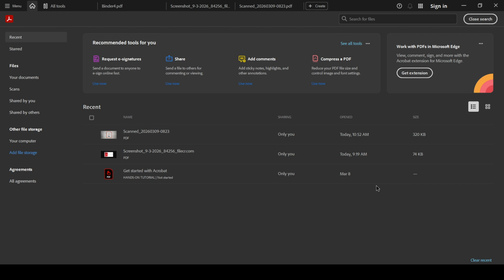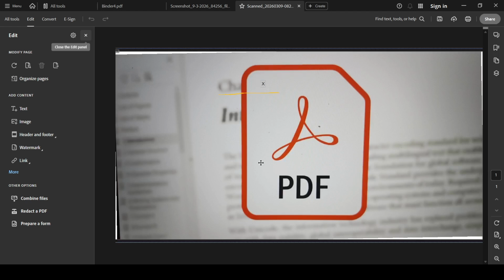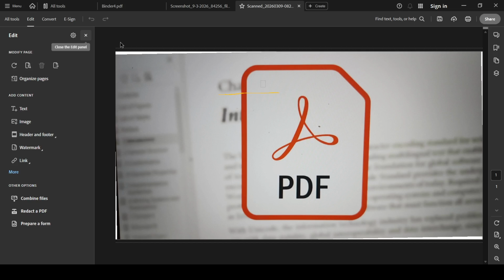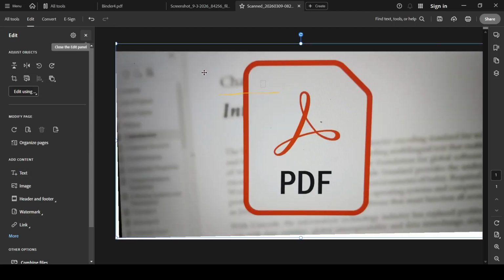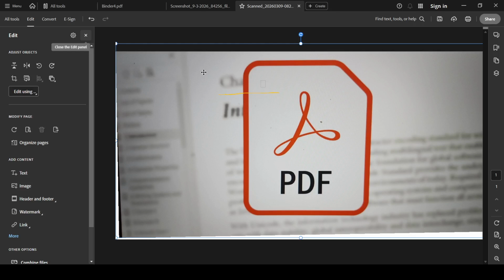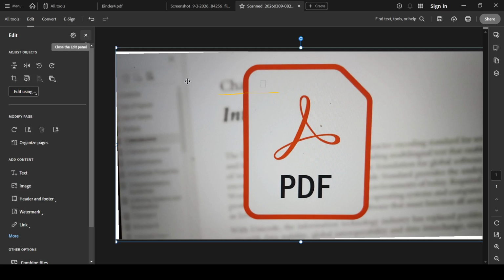How To Use Snapshot In Adobe Acrobat (Easiest Way) (2026 Guide)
Capture anything in your PDF! In this updated 2026 tutorial, I show you How To Use The Snapshot Tool In Adobe Acrobat. I’ll walk you through finding the tool in the new menu layout, how to capture high-resolution images of charts and tables, and the "pro" trick for pasting those snapshots directly into your B2B reports and emails without losing quality.

We dive into the modern 2026 Adobe interface to help you extract visual data with total precision. This is the "pro" workflow for mastering document captures.